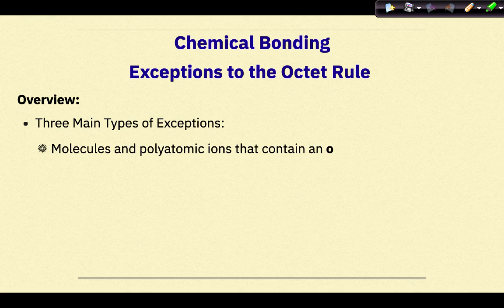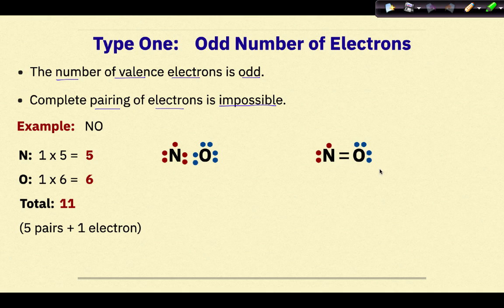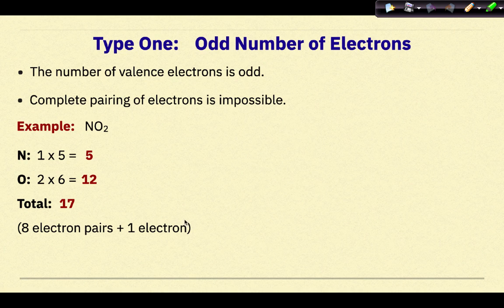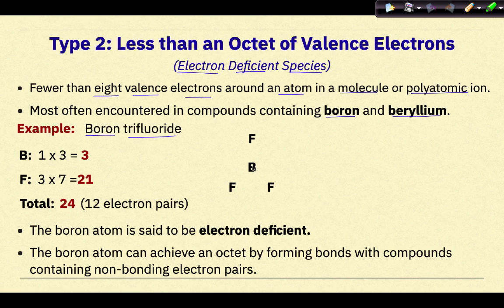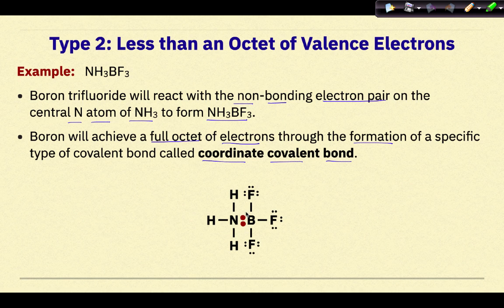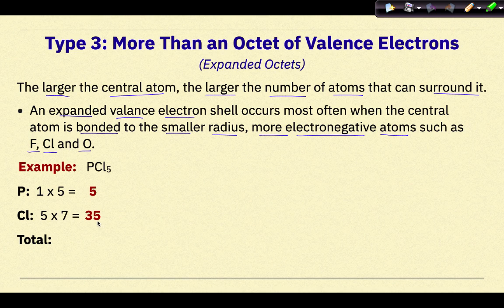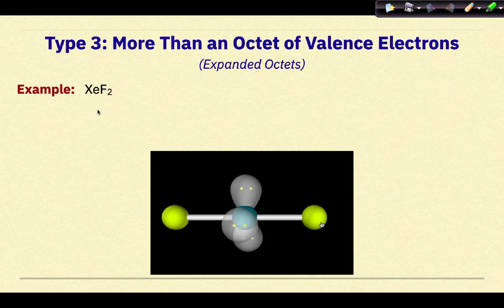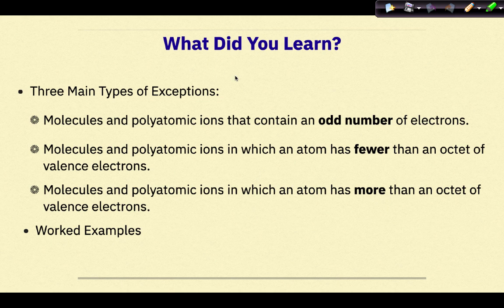AP Chemistry Chemical Bonding Part 7 Exceptions to the Octet Rule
This video focuses on exceptions to the octet rule. Prior to this point, students may not have encountered the idea of an expanded octet so it can be a bit mind blowing. The three main exceptions are discussed: molecules and polyatomic ions that contain an odd number of electrons, molecules and polyatomic ions that are electron deficient and molecules and polyatomic ions that contain more than octet of valence electrons. Worked examples are provided throughout the video.